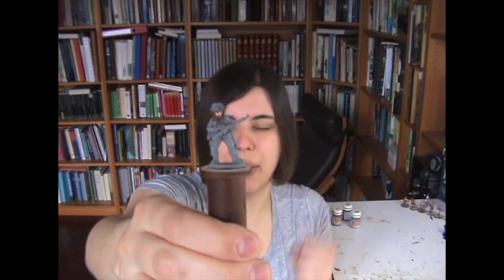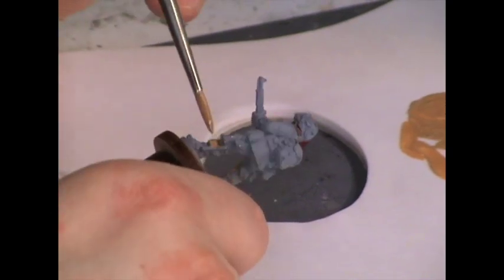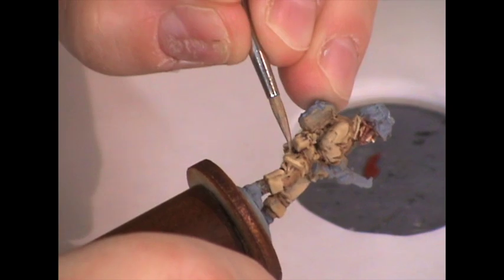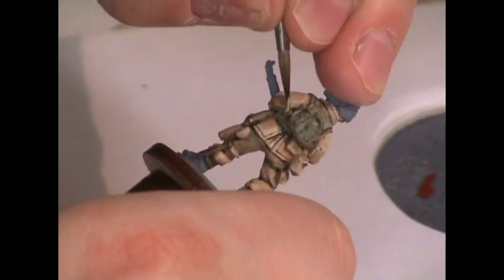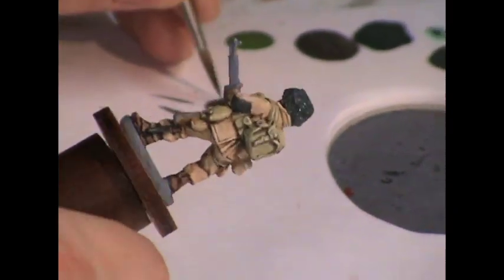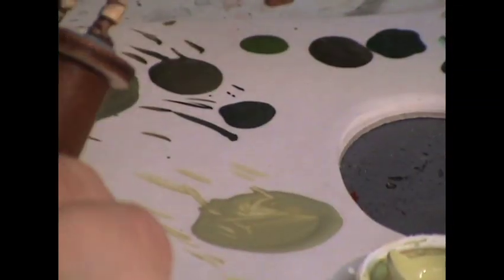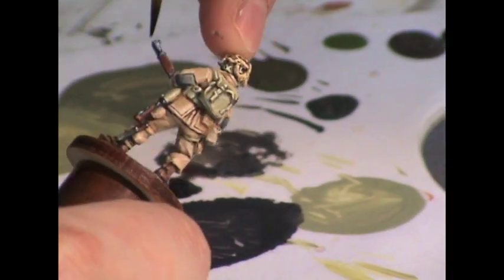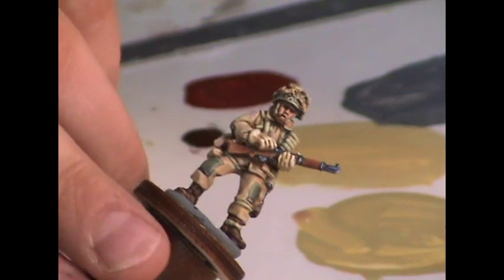We few, we happy few: painting a WWII US airborne soldier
In this video, I paint a World War II US airborne soldier. I discuss techniques for making a monotone uniform interesting by varying the shades and colors used on different parts of the equipment.